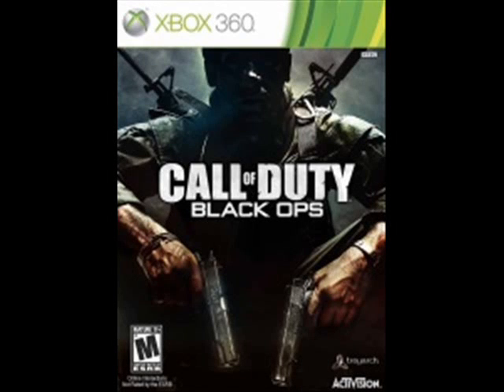Call of Duty: Black Ops 'Rezurrection' Map Pack 4 DLC Announced! 5 Zombie Maps!